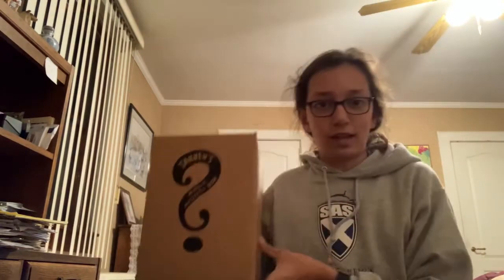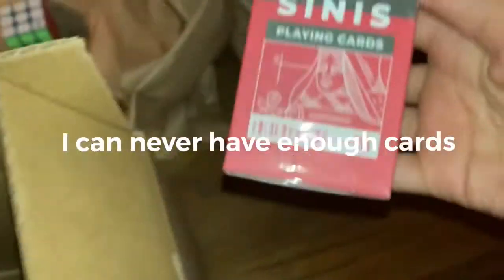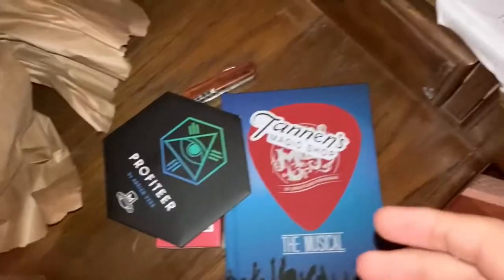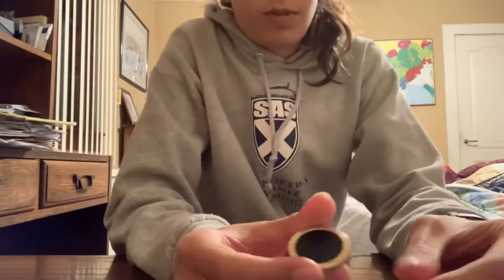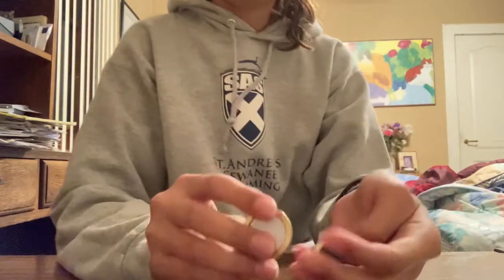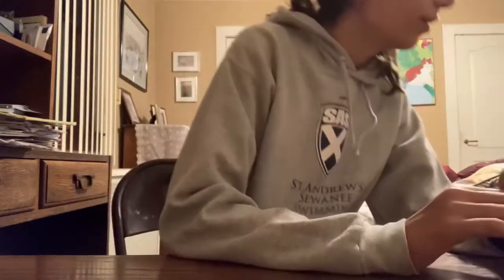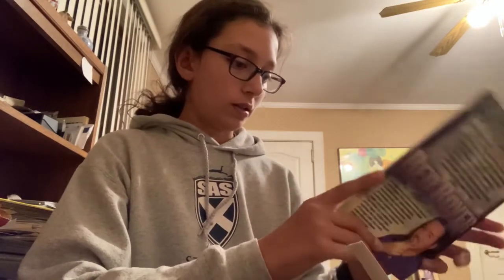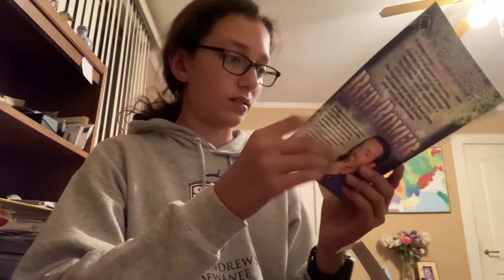Unboxing the Mystery box from Tannen’s Magic Shop and other magical items!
Here’s Tannen’s address:
45 W 34 ST. Suite 608 New York City
Go to the 6th floor

tannens .com

If you’re ever in New York, please stop by!

Sorry I haven’t uploaded in a while. I know I’m supposed to upload a video once a week.